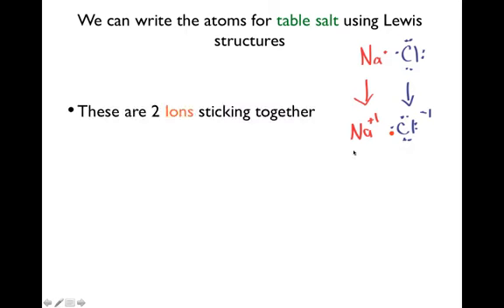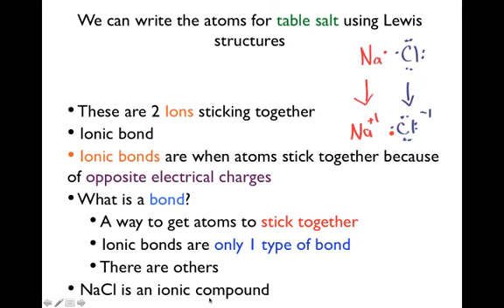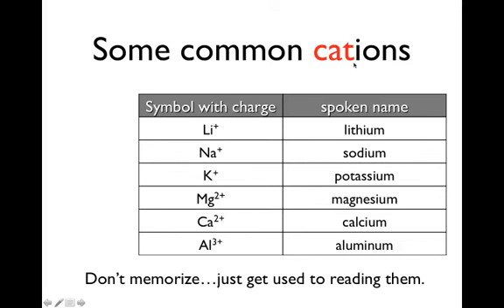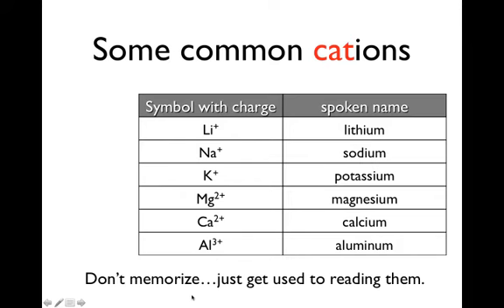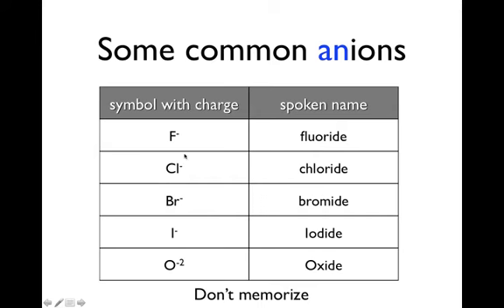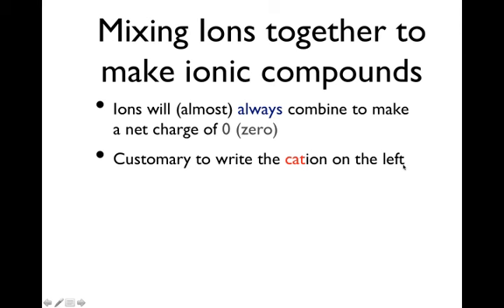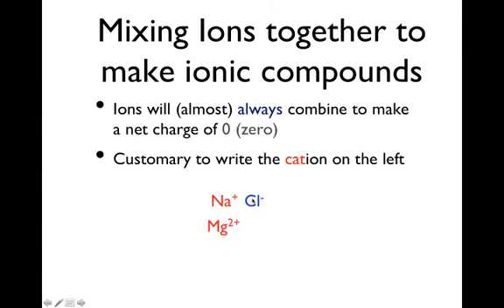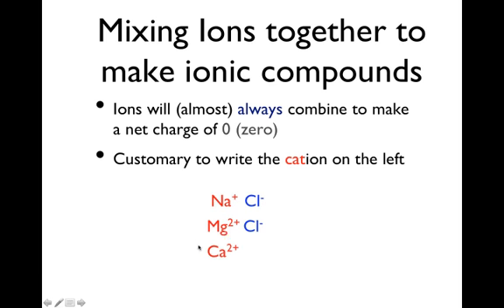4-2 — Ionic Compounds